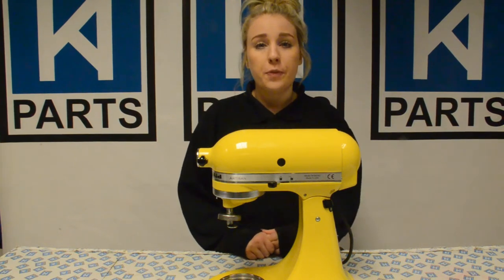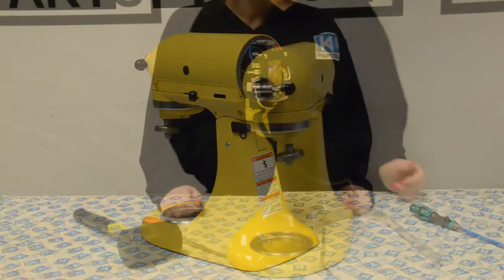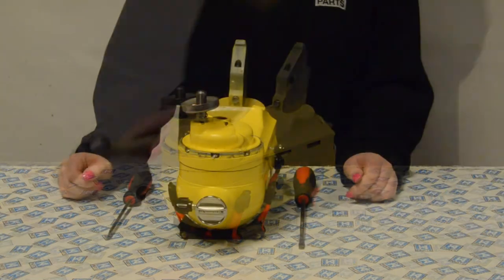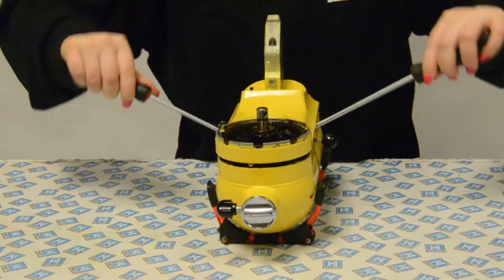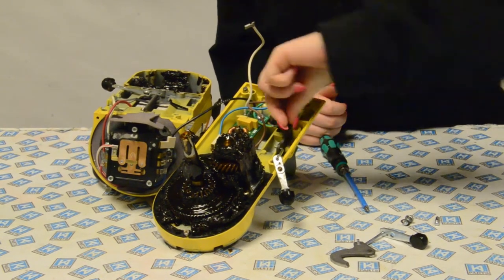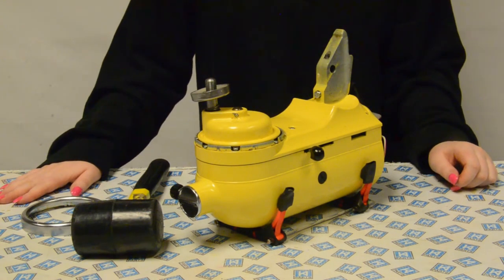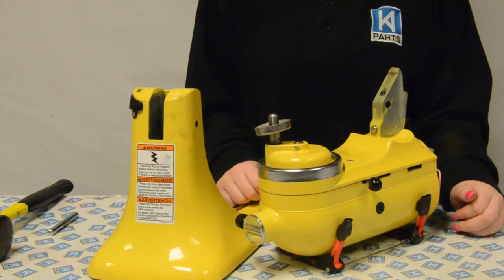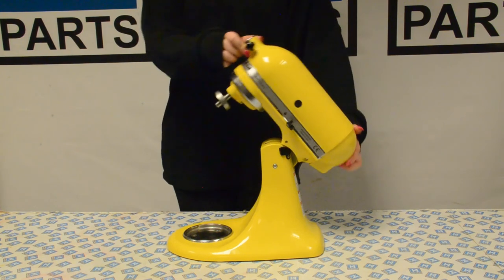Replacing your Tilt Lever on your KitchenAid Mixer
This video will show you how a step by step way to remove and replace your Tilt Lever on your KitchenAid Mixer.